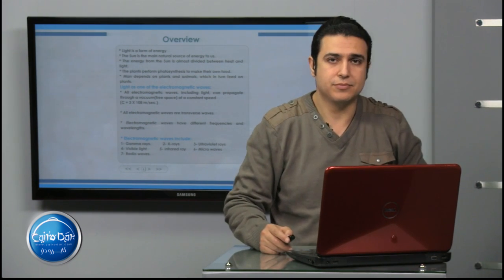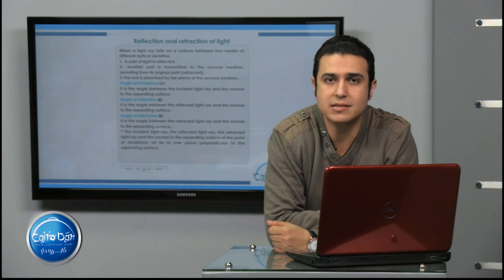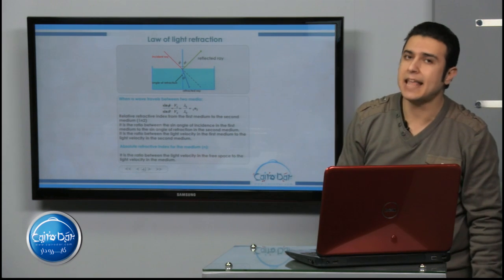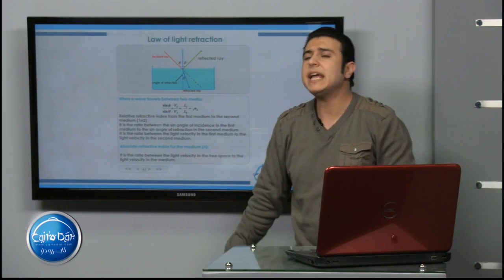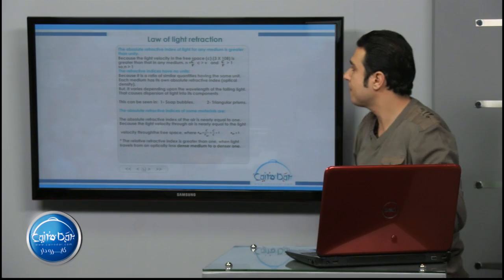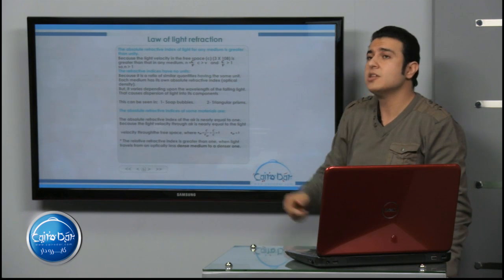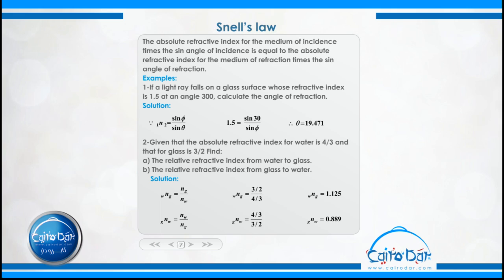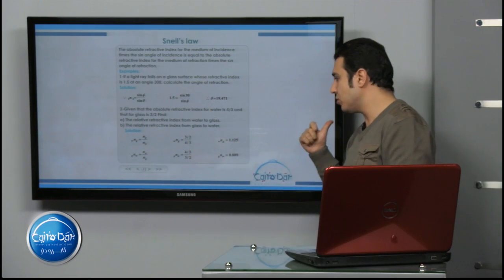01 Reflection and Refraction Of Light